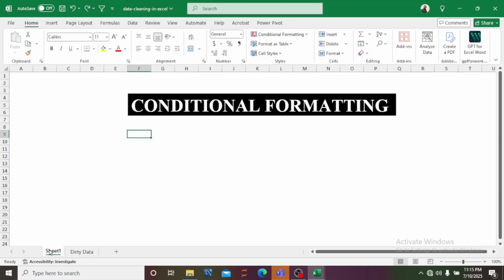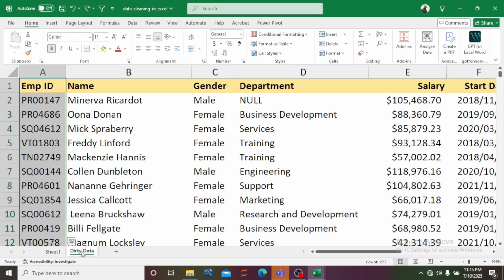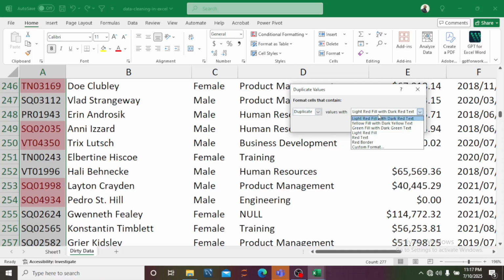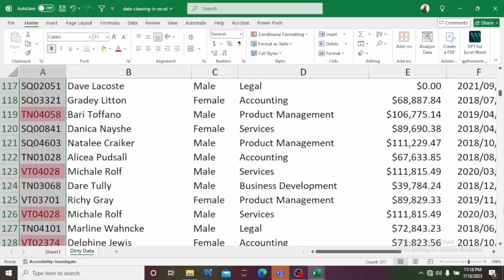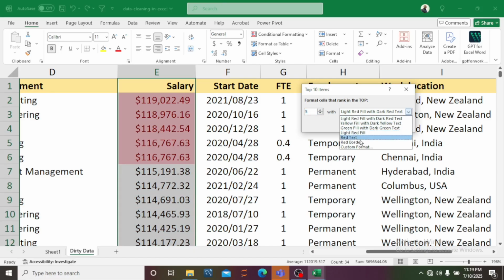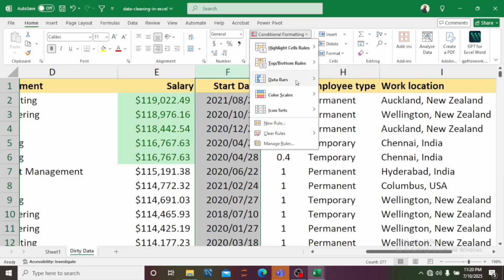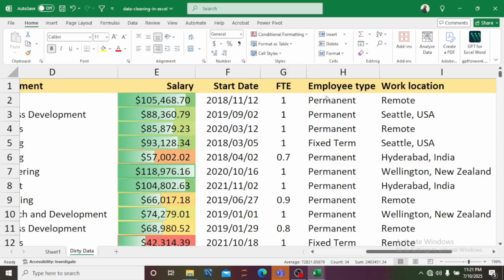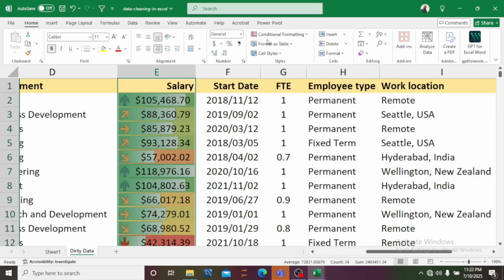Conditional Formatting in Excel — Step-by-Step Tutorial for Beginner Data Analysts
Learn how to use conditional formatting in Excel step by step! This tutorial is perfect for beginner data analysts and anyone switching to a data analytics career.

 In this video, I’ll show you exactly how to make your data stand out using conditional formatting — from highlighting important cells to creating color scales and data bars that make your reports pop.

🚀 You’ll learn:

What conditional formatting is and why it matters

How to highlight cells based on specific values or formulas

How to add color scales, data bars, and icon sets

Practical tips for making your Excel dashboards look professional and easy to understand

By the end of this tutorial, you’ll feel confident using conditional formatting to create more insightful, beautiful reports that impress your boss or clients.

💬 Which Excel or data analytics skill do you want me to cover next?

dataanalysis datacleaning excelforbeginners Drop it in the comments below — I read every comment!

To support